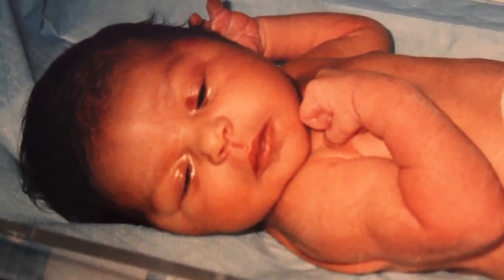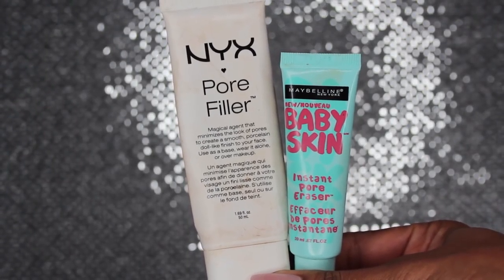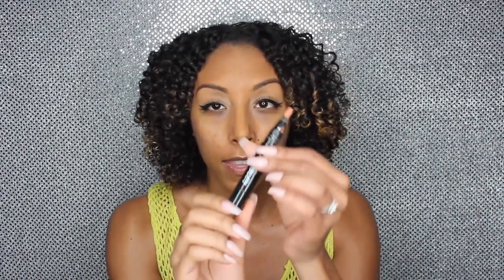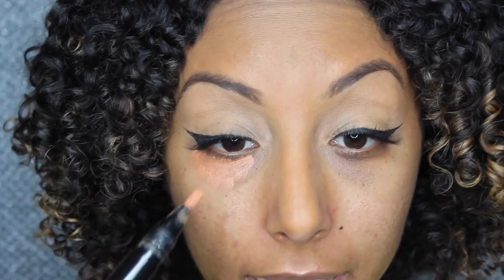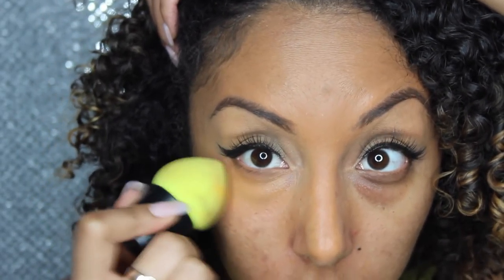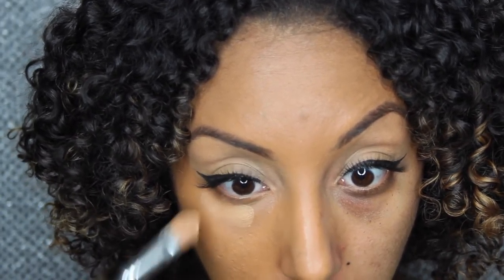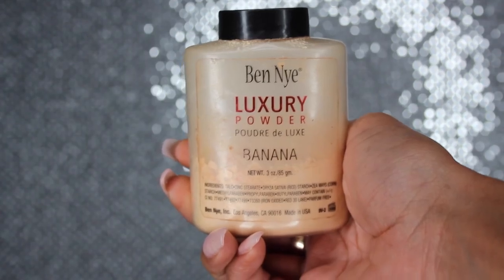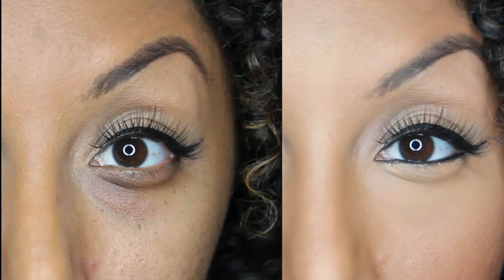How To Cover Dark Under Eye Circles! | BiancaReneeToday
How to cover dark under eye circles with makeup! I have VERY dark circles under my eyes and always have! I've finally figured out a method that works for me using these products. Hope this helps!

NYX Pore filler OR Maybelline Baby Skin
Mac Prep & Prime- Peach Luster

Full Face MakeUp Tutorial- Valentine's Day Look!

Camera: Cannon Rebel 3ti
Lighting: Super Nova DivaRing Light